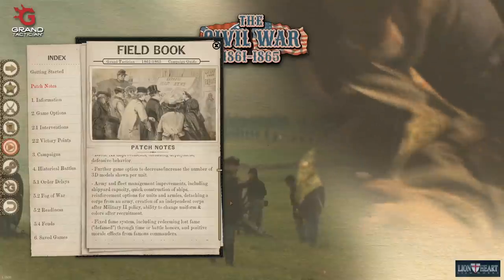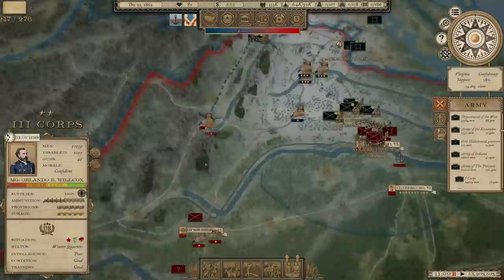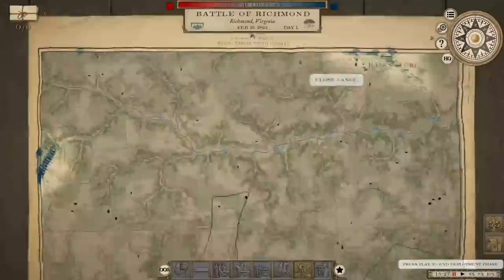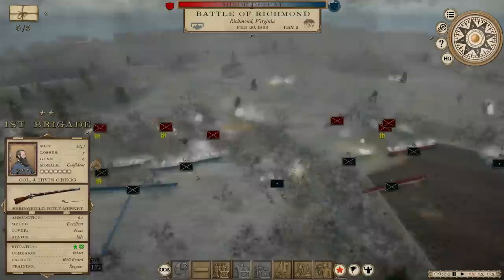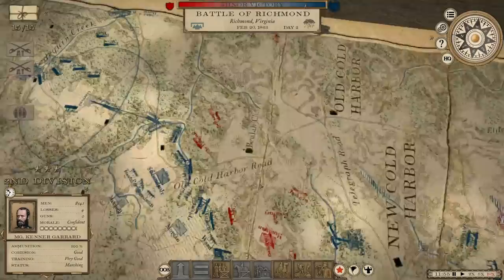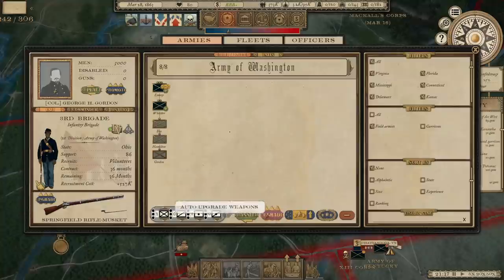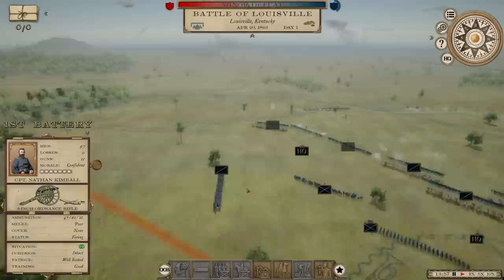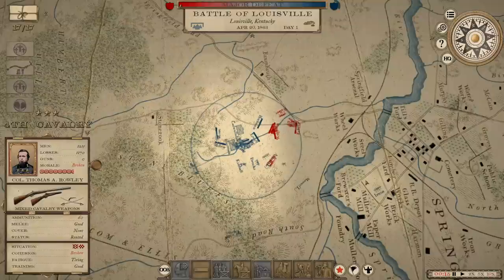Richmond Falls, But So Does Kentucky - Grand Tactician: The Civil War Union Campaign - 16